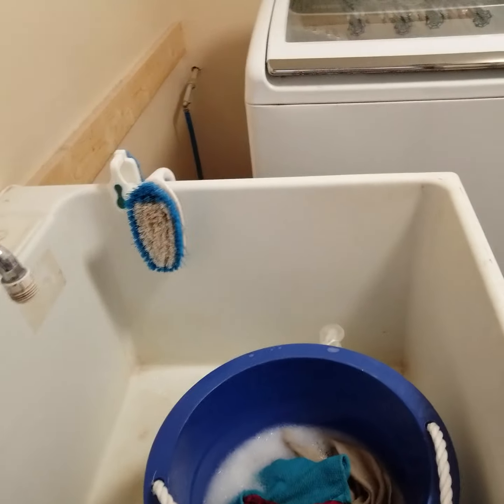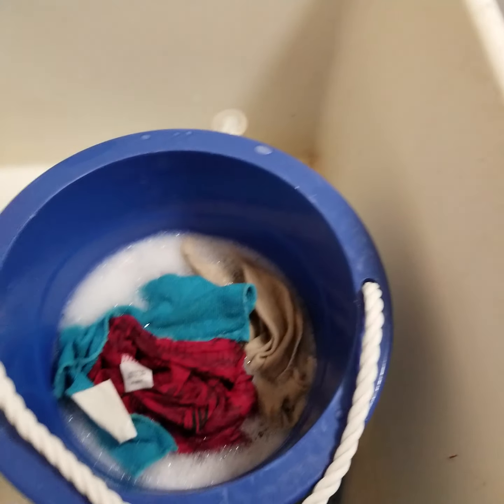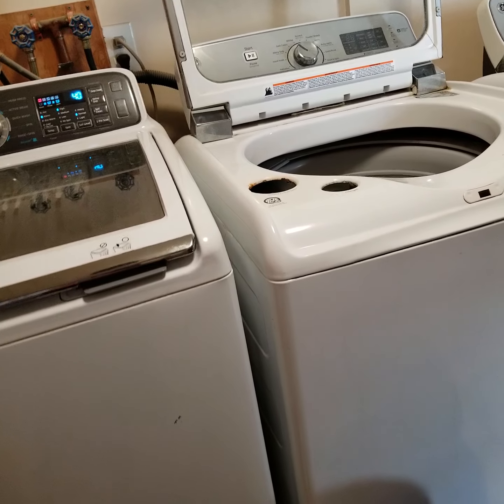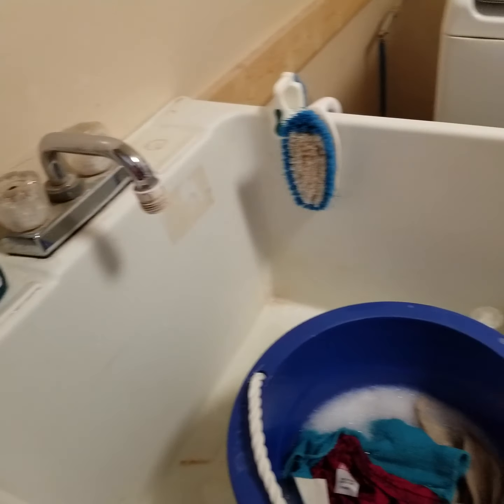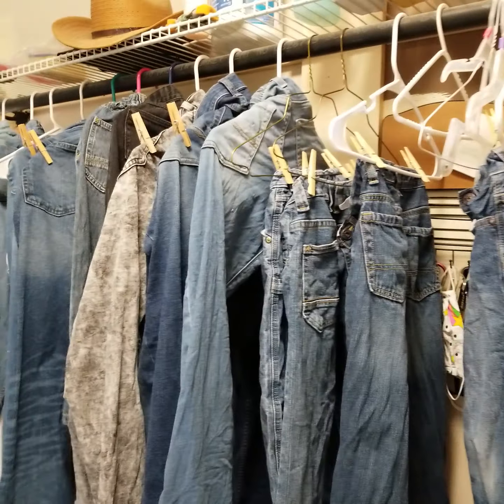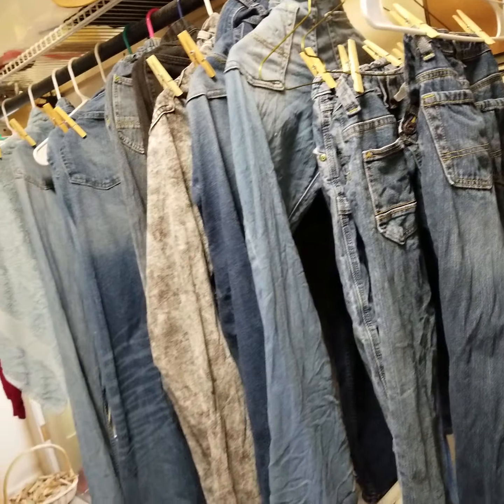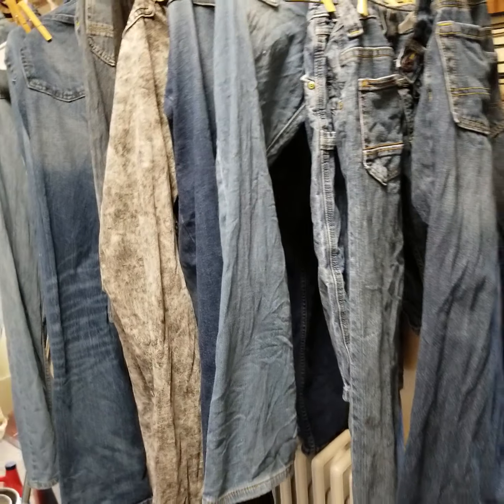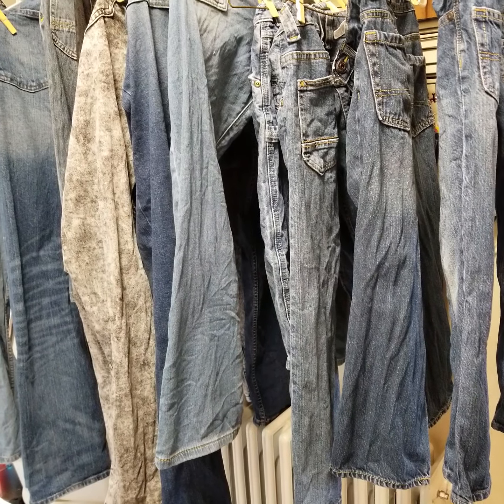Tips Save money Laundry Putting in Dryer for only 10 minutes. Filipina 5 kids life in USA